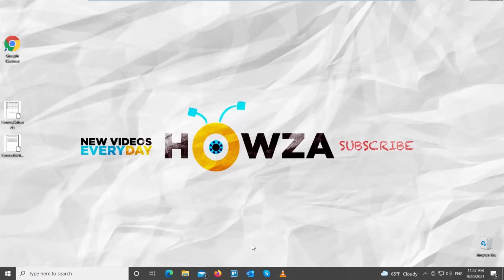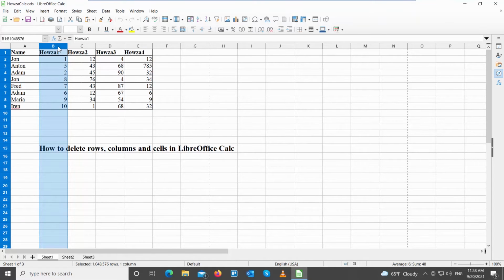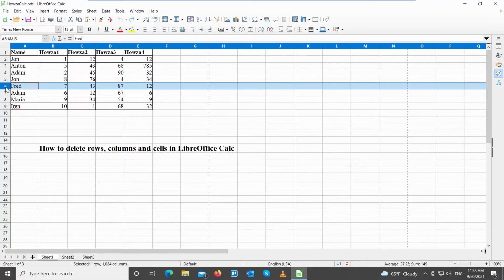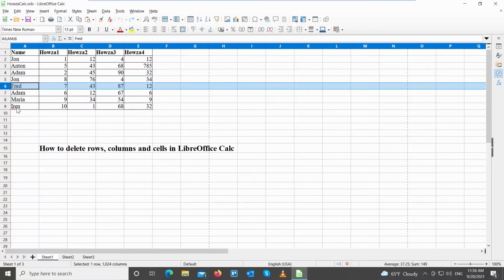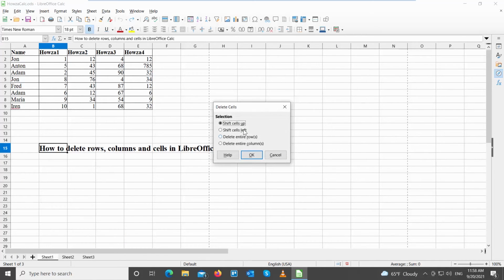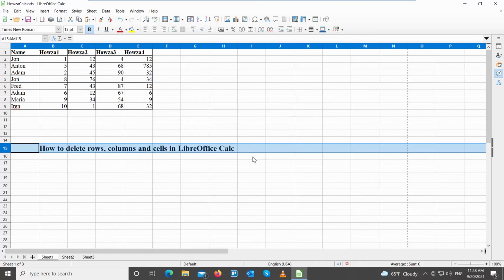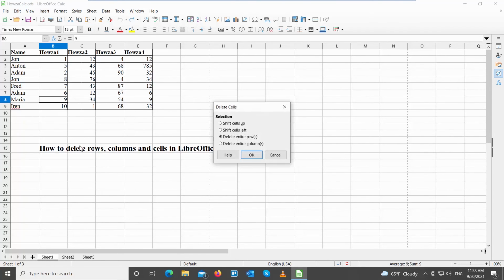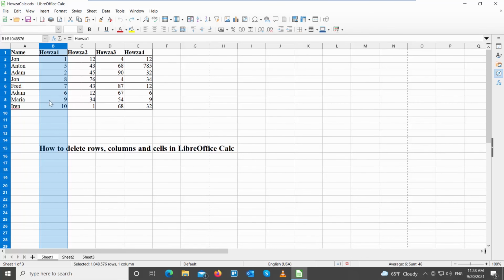how to Delete Rows, Columns and Cells in LibreOffice Calc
Hey! Welcome to HOWZA channel! In today's tutorial, you will learn how to delete rows, columns and cells in LibreOffice Calc.
Go to Libre Office file that you need.
We will begin with deleting columns. Select the column that you want to remove. Right-click on it and choose Delete columns from the list. The column is gone.
You can delete rows the same way. Select the row that you want to remove. Right-click on it and choose Delete from the list. The row is gone.
You can use the cell method to also delete rows and columns. Click on the cell that is a part of the row or column that you want to remove. Right-click on it and choose Delete from the list. A new window will open. Choose how you want the remaining cells to shift: Delete entire row or delete entire column. Check the option and click Ok. The row or the column is gone.
The same way is used to delete a cell. Select the cell hat you want to remove. Right-click on it and choose Delete from the list. A new window will open. Choose how you want the remaining cells to shift: up or left. Check the option and click Ok. The cell is gone.